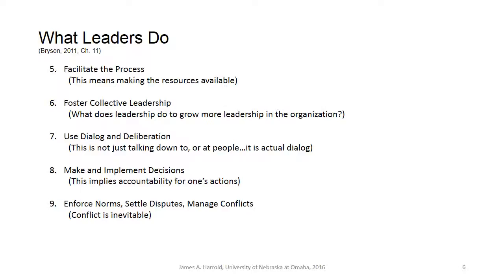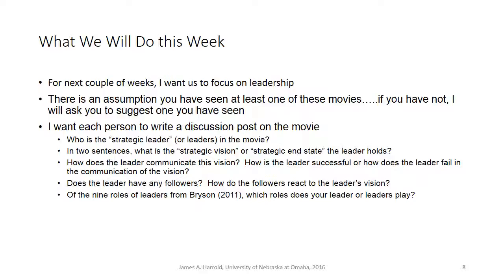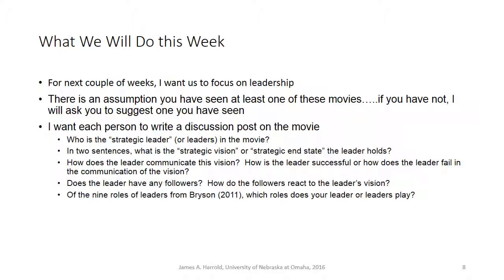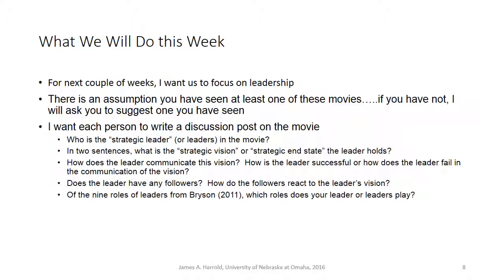PA 4530 Week 12 Overview Nov 2016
PA 4530, Strategic Planning for Public and Nonprofit Organizations, University of Nebraska at Omaha, Fall 2016. Instructor, James Harrold